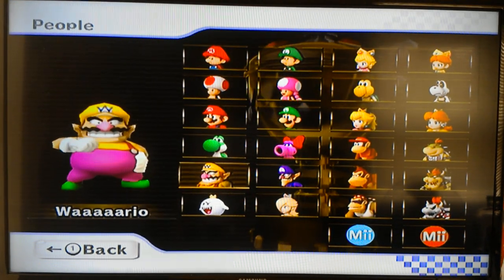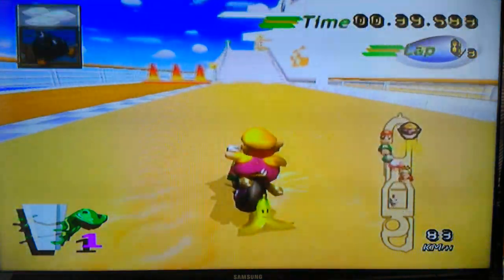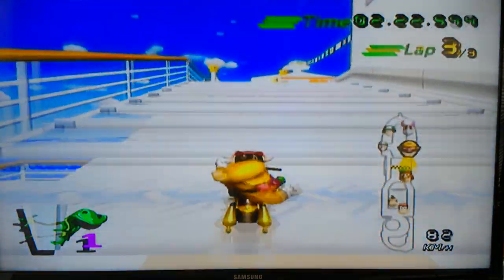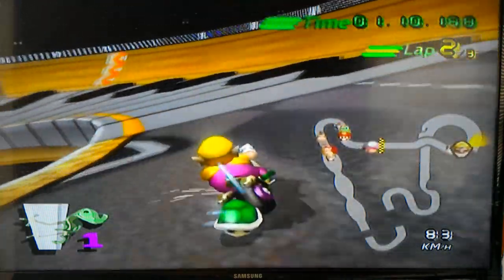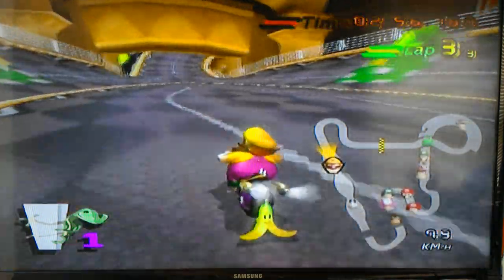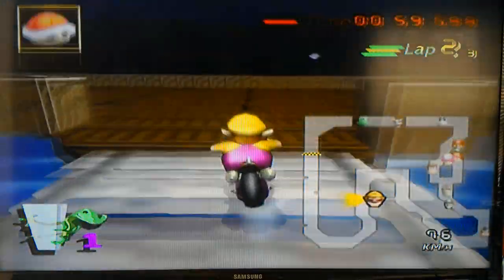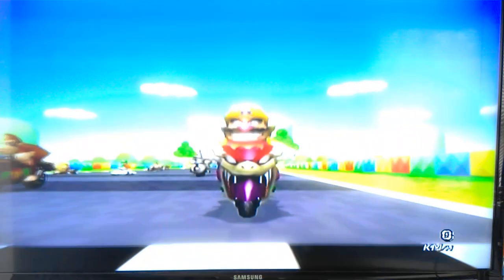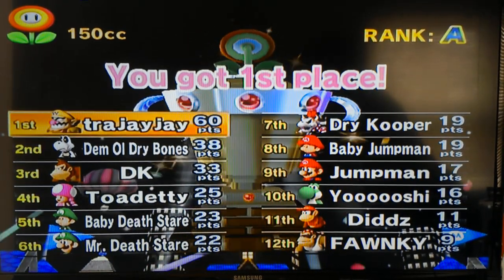MKW Hack Pack Ep 2 (Paper Mario Cup w/ Wario & Flame Runner)